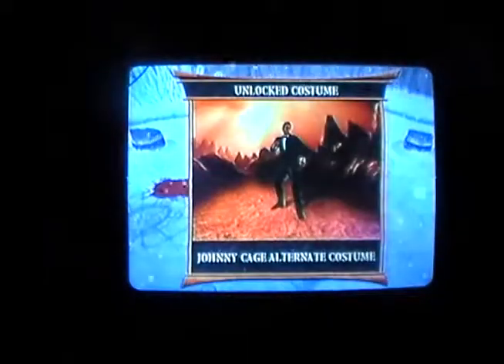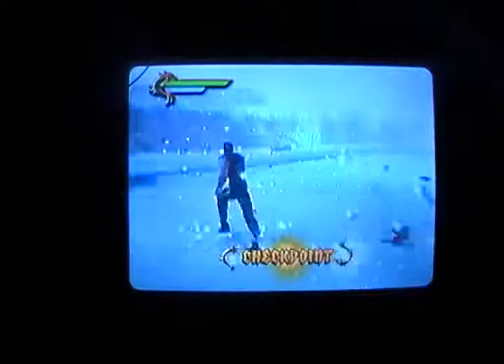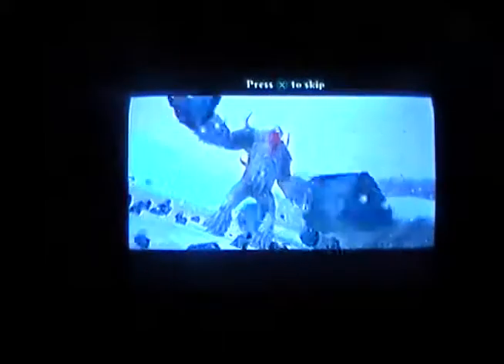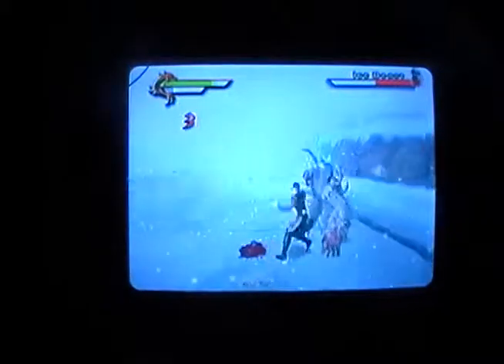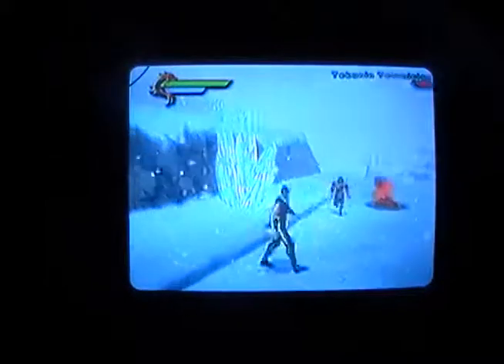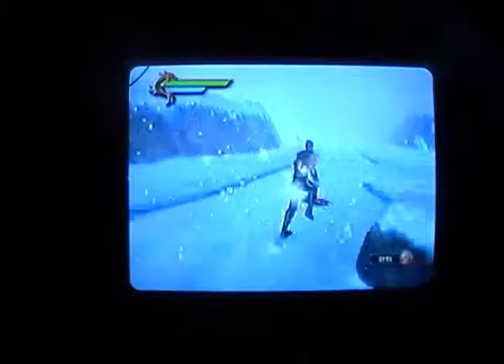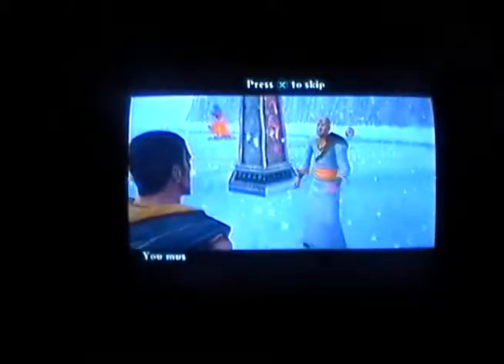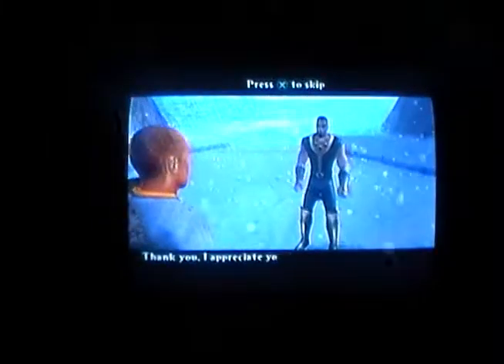Let's Play Mortal Kombat: Armageddon episode 6 generic name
I'll do descriptions at a later time, maybe